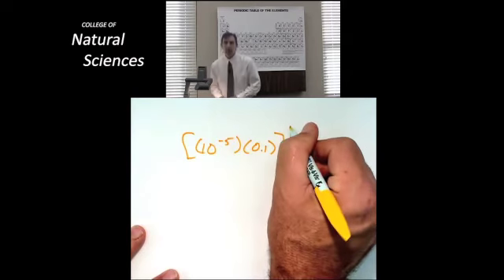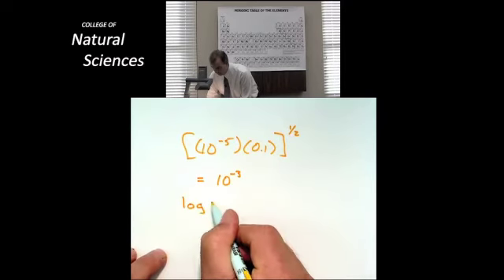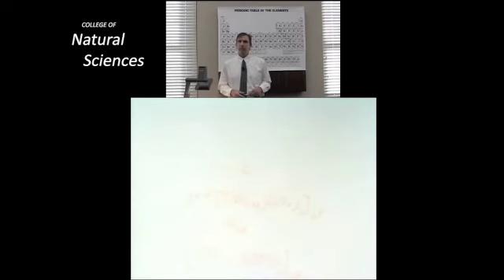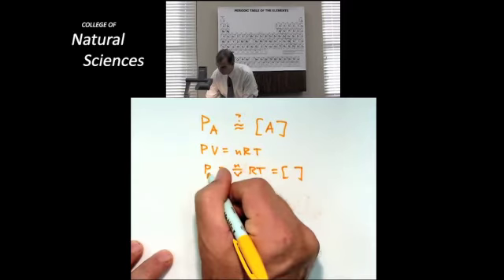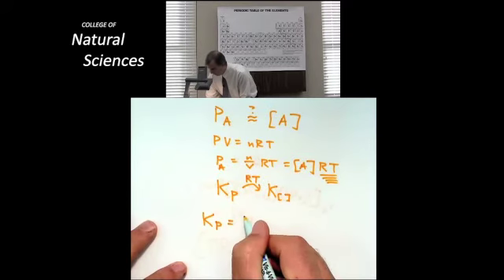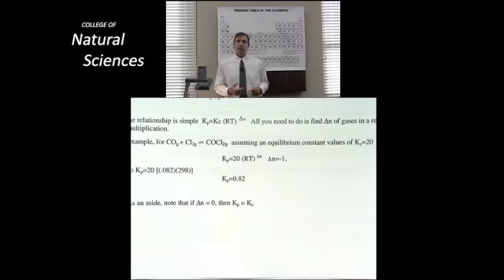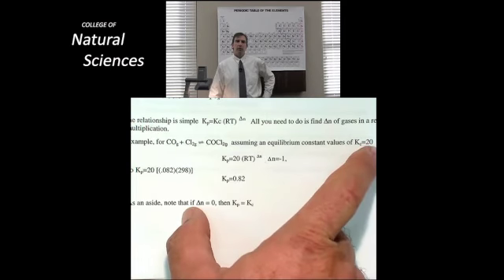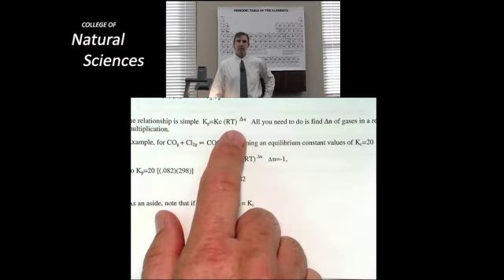CH 302 Lecture 7 Part 7 More exponent math and how to convert between different equilibrium constants for pressure and concentration